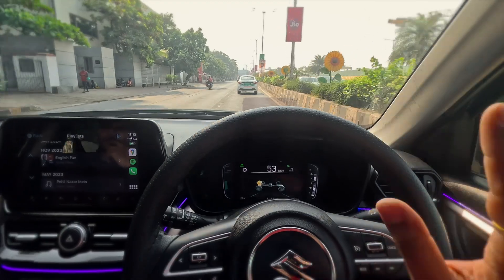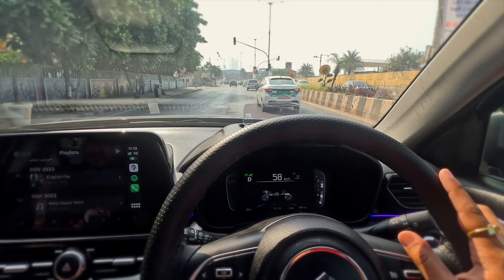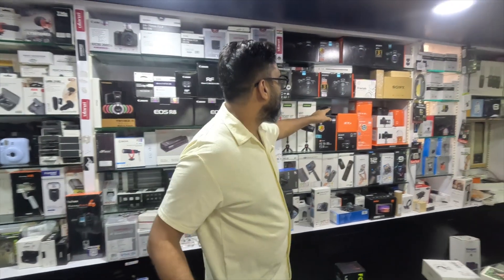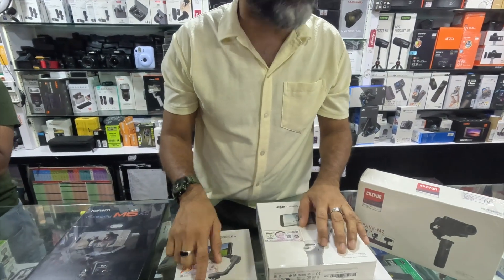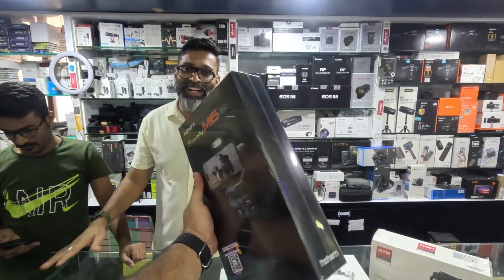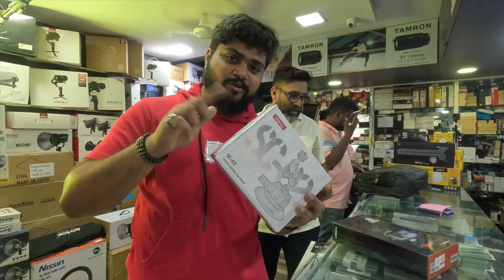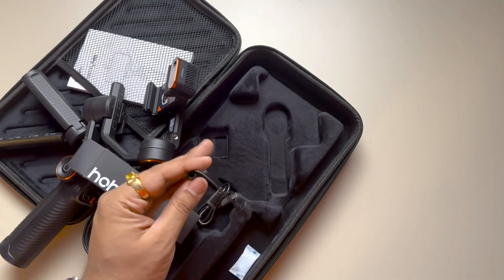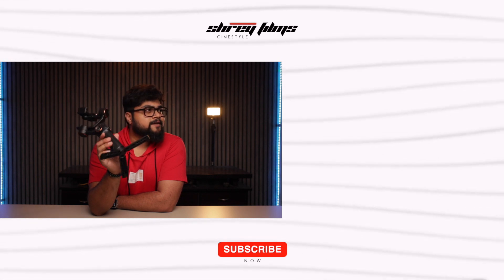Getting Best Phone Gimbal HOHEM iSteady M6 kit | #06 Shreyfilms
Welcome to ShreyFilms 6th Vlog "Buying and Unboxing HOHEM iSteady M6 kit"
First Look of HOHEM iSteady M6 kit

Music Credits - The Sibbi Song (Tabeer), Some What Super

Thanks to Rasheed Bhai, BagZone Mumbai